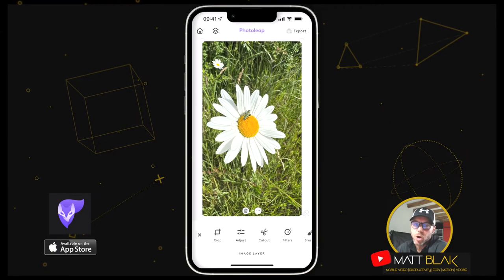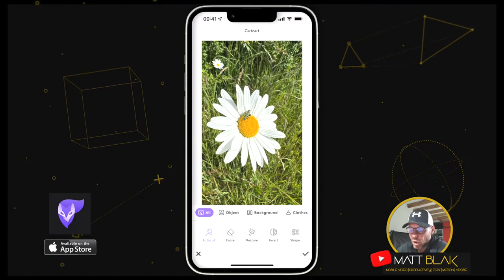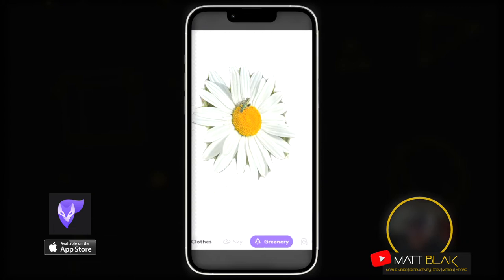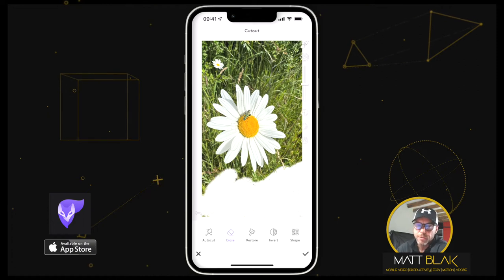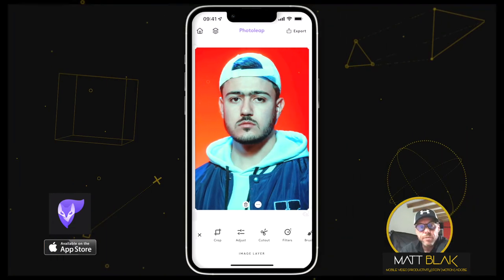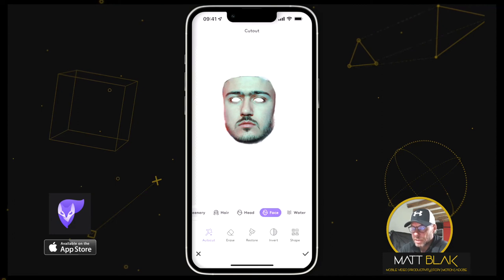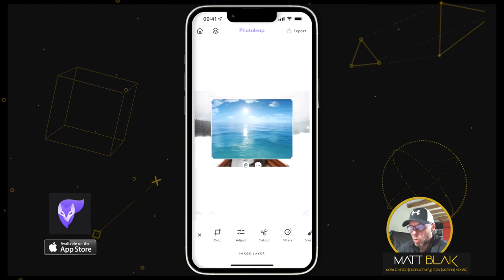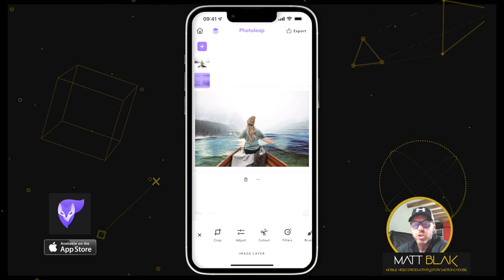Photoleap | Cut out tool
▻ This video will show you - Use the cut out tool in Photoleap

▼  Highlighted Features ▼
* Take your creativity to the next level. Discover incredible new ways to edit layers and easily enhance your photos with Photoleap by Lightricks (formerly Photofox).

You’ll never believe what you can create on your iPhone with Photoleap, the most powerful photo editing app on the market! Whether you’re an artist, or you just simply love to edit & create, you'll be blown away by all the creative possibilities packed into this sophisticated photo editing app. From layers and blending modes, to special effects, brushes, filters, fonts, tonal adjustments, film, black and white and duo presets, with Photoleap photo editor, you’ll turn the ideas in your head into brilliant art right on your phone. There’s no reason to struggle with complicated desktop software ever again. Unleash your creativity and start transforming photos into artistic masterpieces.

Creative Combinations
• Superior photo mixing. Superimpose images, create double exposures and surreal iPhone art
• Sophisticated Layers! Combining photos made simple, plus the ability to re-edit each layer at any time
• Photo Blending: Adjust blending modes, transparency, and transform (perspective change) images
• Change the background of your photo with your fingertips

Artistic Masterpieces
• Add text, draw, or doodle on your image
• Utilize cool tools to create graphic designs, street art, abstract and contemporary masterpieces
• Use our one of a kind photo filters to set mood
• Create professional-looking social media posts, flyers or posters for your business
• Have some fun and easily create memes that will keep you laughing
• New packs designed just for you, added all the time: light leaks, filters, elements, styles, backdrops, fonts, effects, brushes, stickers

Image Correction & More
• Masking built-in to nearly every tool, with smart new quick select brushes to save time
• Control & adjust it all: tonality, color, grain, vignette, fade, structure, intensity and much more
• Colorize images and apply beautiful gradients with duo filters
• Quick blemish/object remover to get rid of defects
• Easily resize and crop images while keeping aspect ratios intact
• Blur photos for effect or privacy

Pro Editing
• RAW support
• 16 bit image depth support for high quality tonal adjustments
• You can set the size of your canvas
• Not done editing? Photo sessions are auto-saved, simply continue later

License - Soundstripe.Com